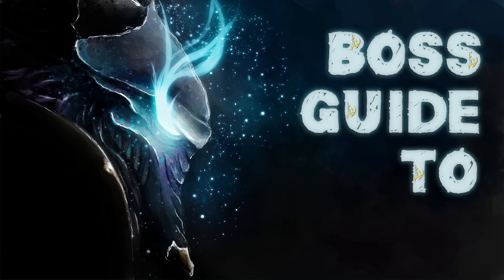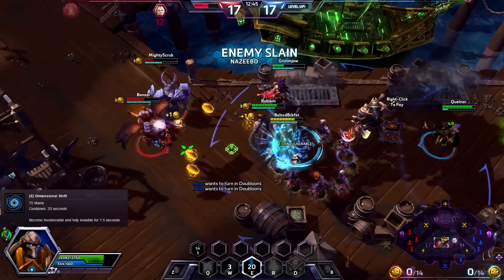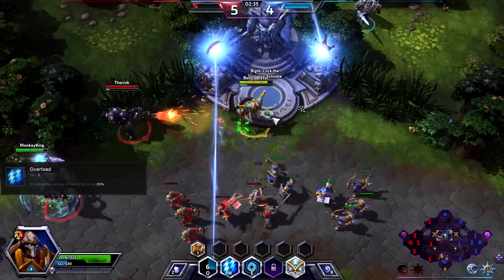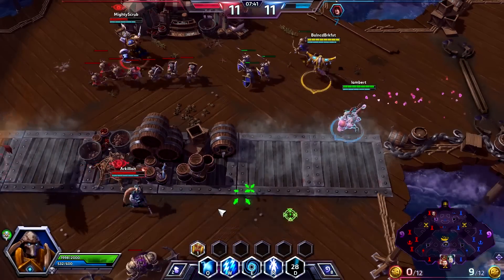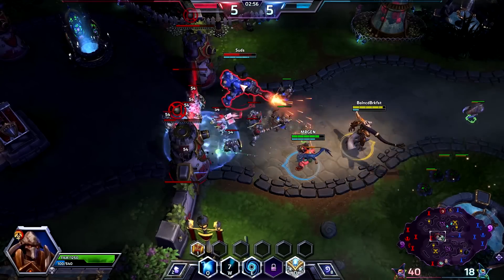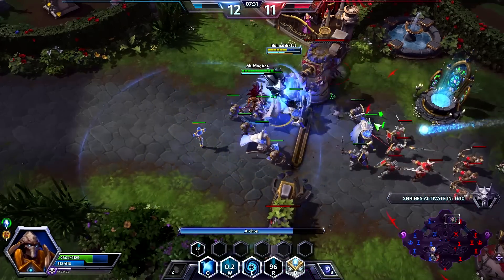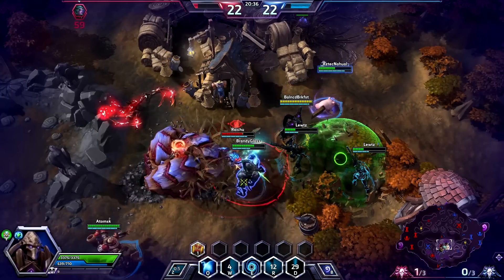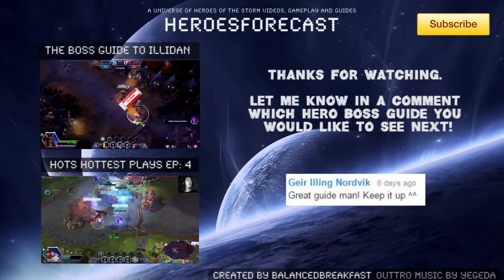The BOSS Guide to Tassadar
This here's the Heroes of the Storm BOSS Guide to Tassadar. Learn how to build and play Tassadar like a pro, wreck your opponents, dazzle your teammates and have a hell of a good time doing it! Created by BalancedBreakfast. Music by Yegeda.